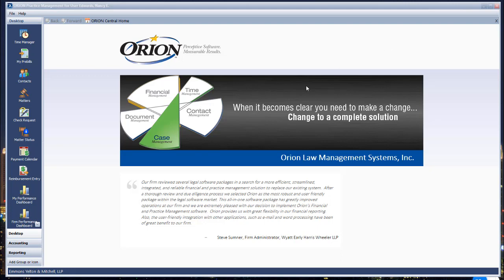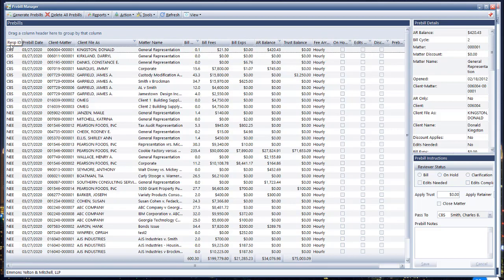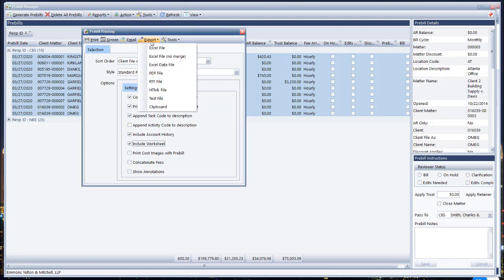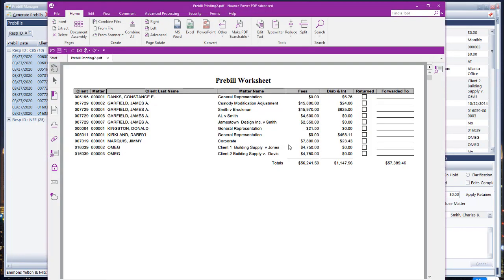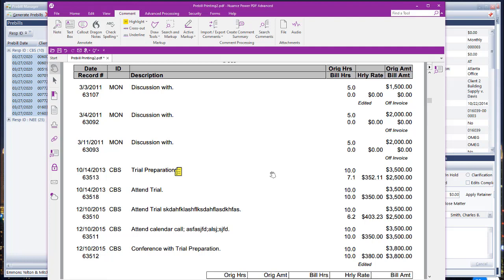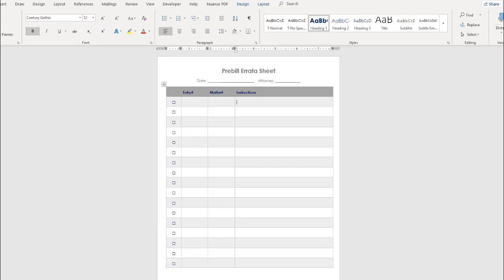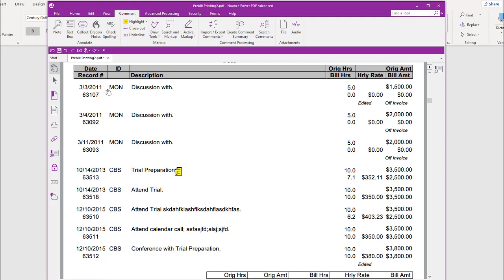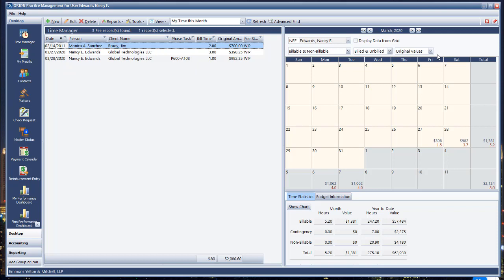Working Remotely: Orion Prebills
In our quick Orion prebill training for working remotely, Affinity Partner Steven J. Best shows one way to produce your prebills in Orion as PDFs and send them via email. Users who know how to notate a PDF can do so, or feel free to use our sample prebill errata sheet